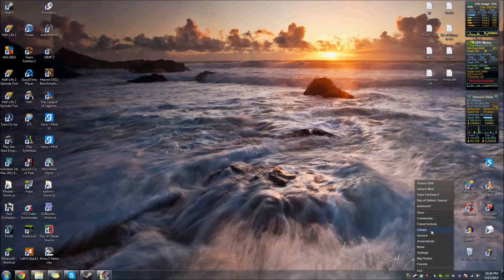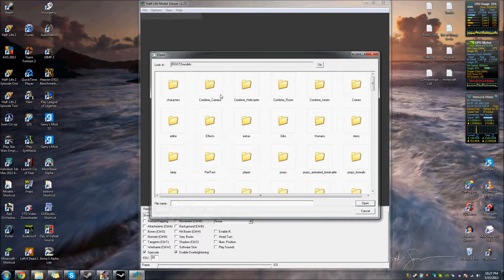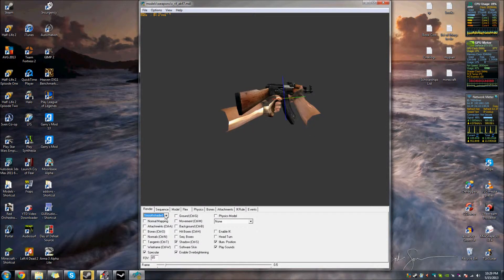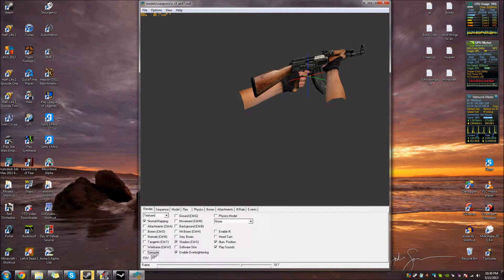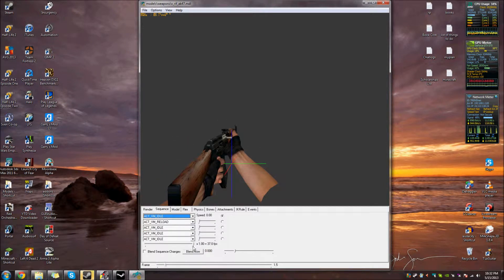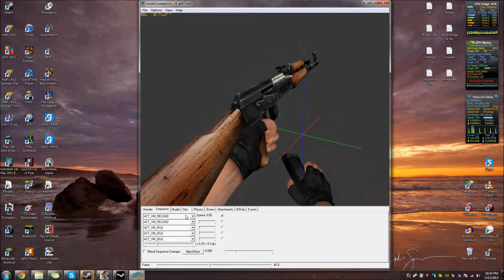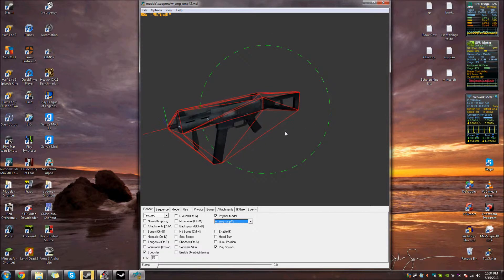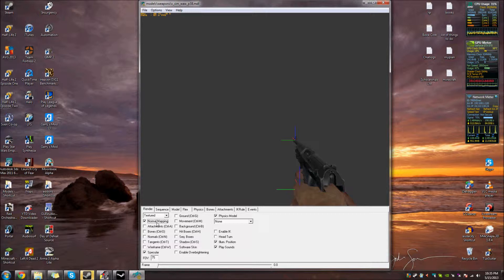Siminov's Swep Tutorials: Source SDK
This is a part of a multipart series on how to create scripted weapons for Gmod 13.

This goes over the Source SDK, how to install and use it to help create weapons.

Resources:

Source SDK

On Steam